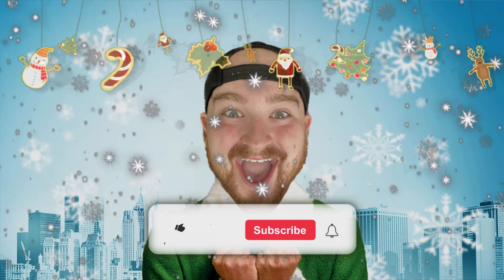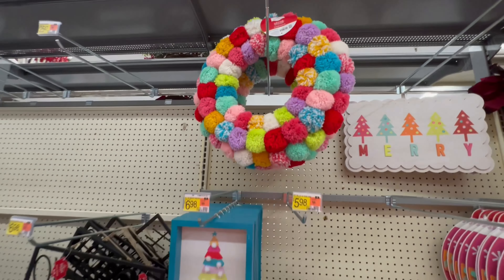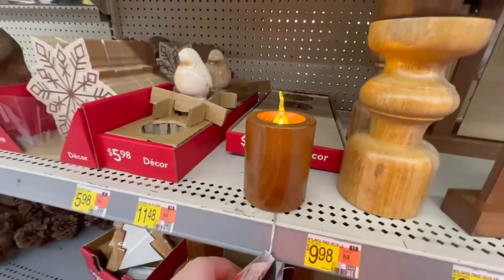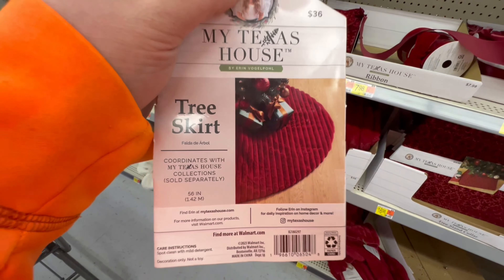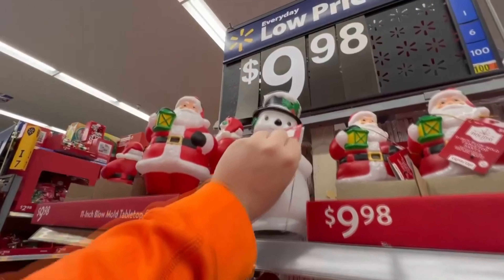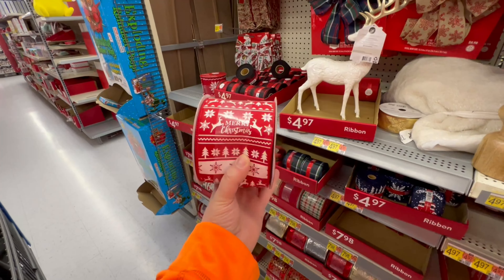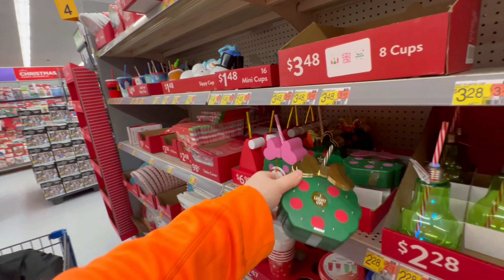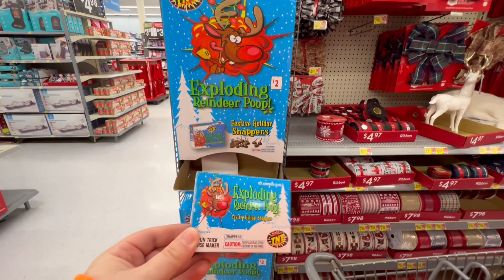Shop Walmart Christmas Decor With Me! 2023